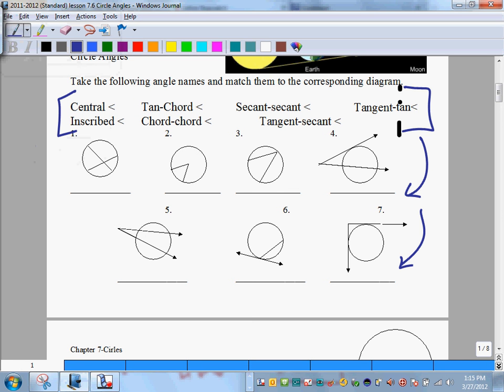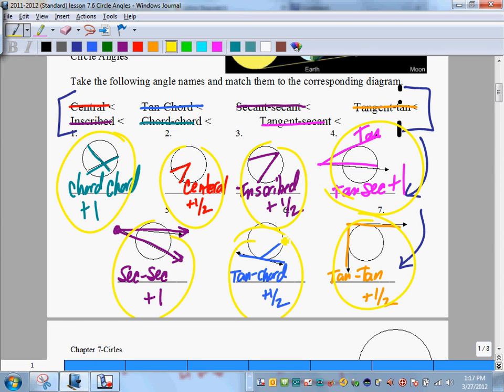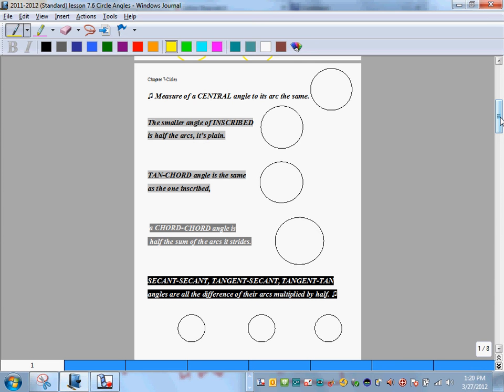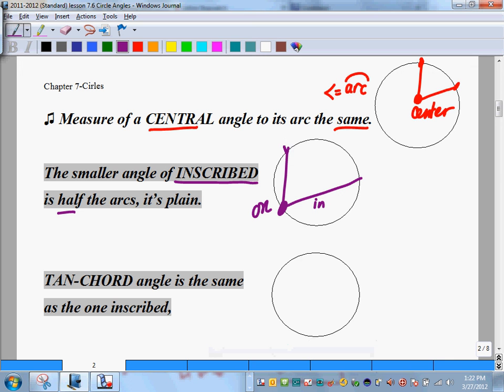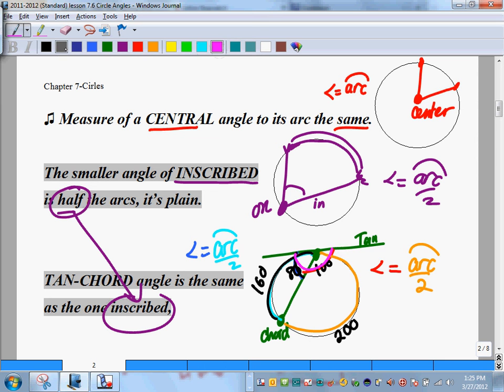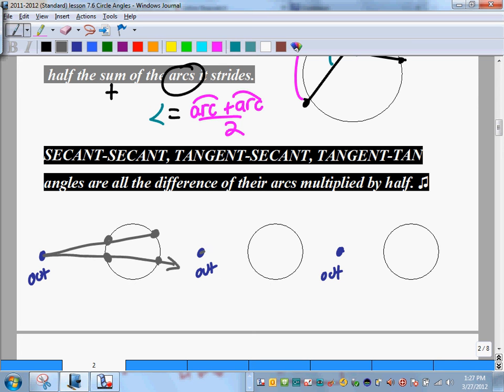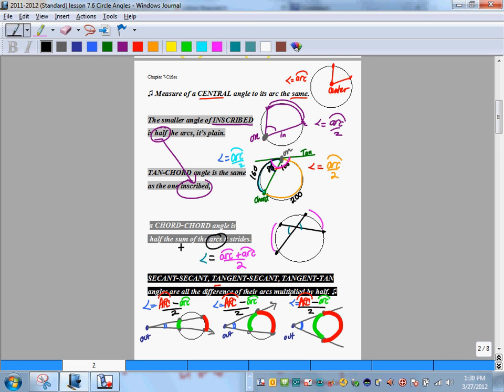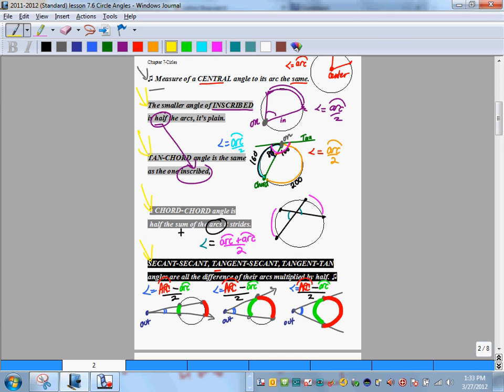In cass recording lesosn 7 6